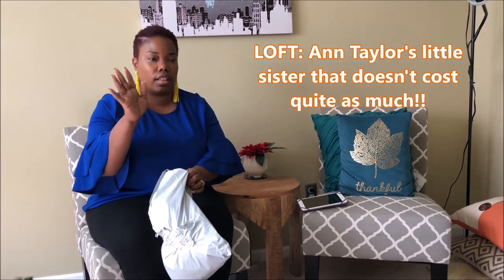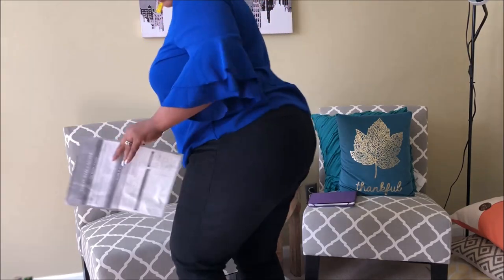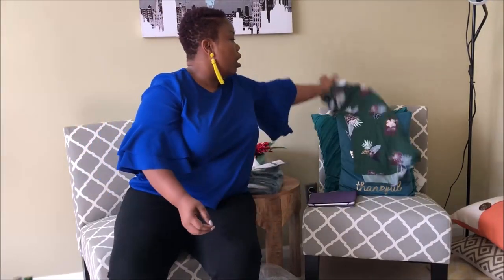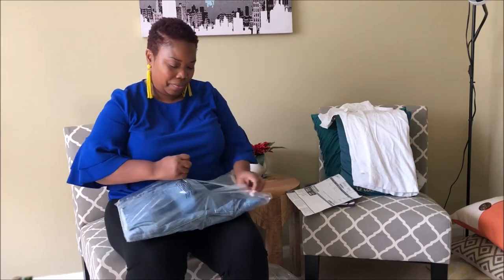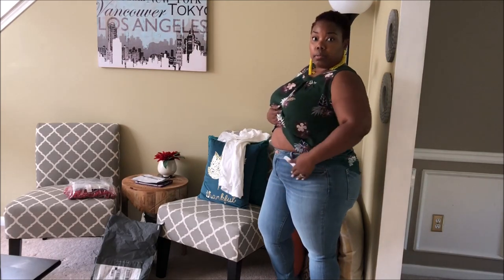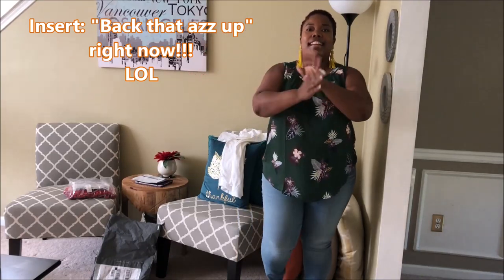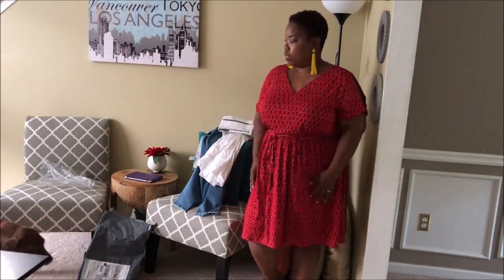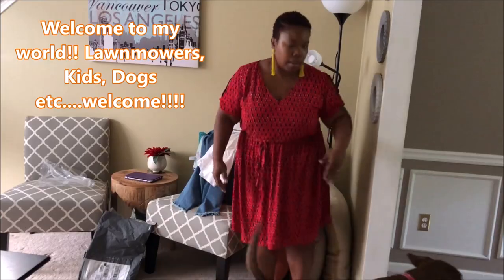2018 Ann Taylor Loft Plus Size Try-On! AnnTaylor| Kenya Wears Curves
Hello again my Curvy Cutie Pies!!

Time for a review of a few items from Loft!!! They offer plus sizes up to 26!!

Overall, I was really impressed with the quality of these items. The jeans fit great with tons of stretch and the tops were generously made for us to feel comfortable.
The dress wasn't my favorite item, but I liked the print and the texture.
They ALWAYS have sales so create a profile with them, load your cart up and save it. Do NOT pay full price! They are bound to have another sale within the next few days.
Loft Plus Tropical Floral Mixed Media Shell: Size 18

LOFT Plus Vintage Soft Flutter Tee- Size 16/18
SOLD OUT

LOFT Plus Ikat Tie Waist Flare Dress- Size 20
SOLD OUT, but you can purchase mine for the low low price of $25!! LOL...

My Stats:

Tops: 16-18 or 1X-2x
Bottoms: 18 or 2x
Bra Size: 40F or 42 DDD
Height: 5'3"